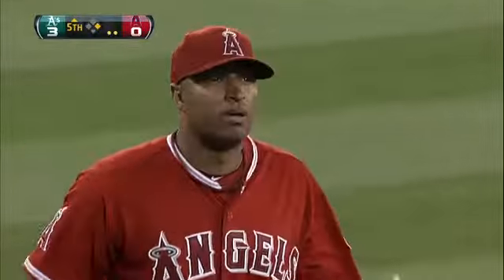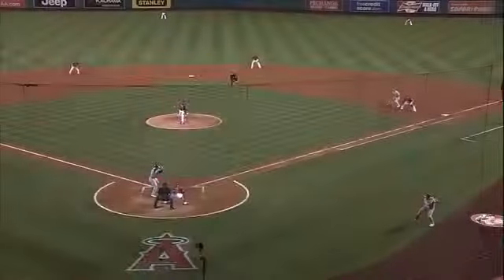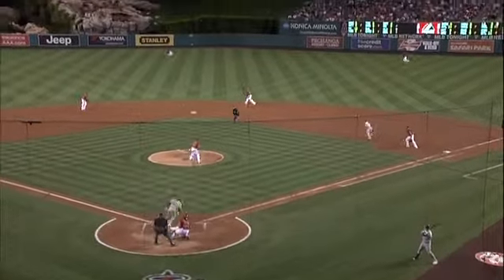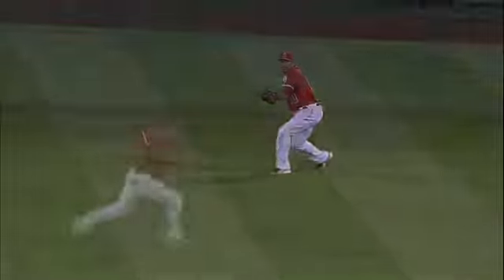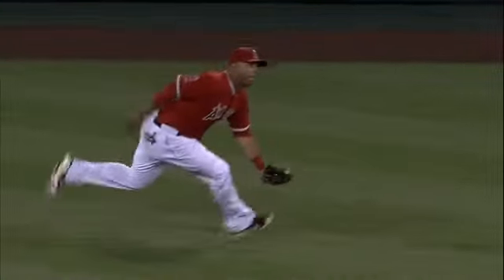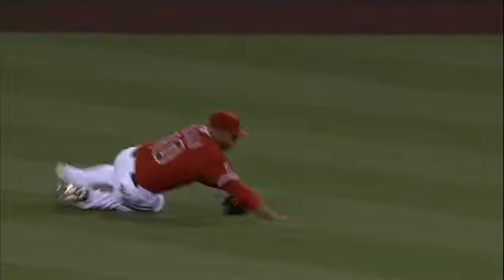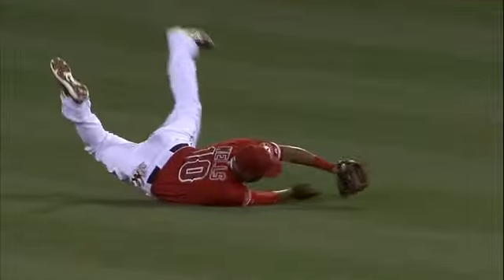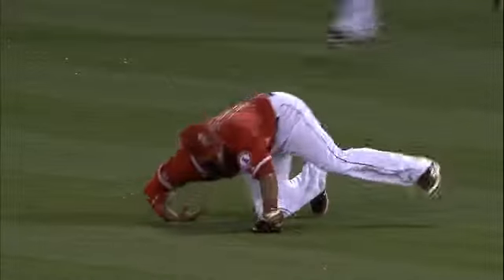2012/04/18 Wells' nice grab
OAK@LAA: Wells makes a nice catch to rob Cespedes